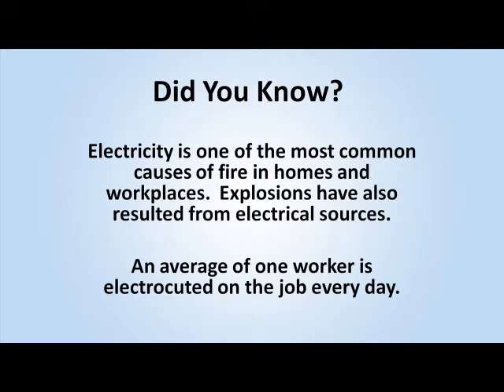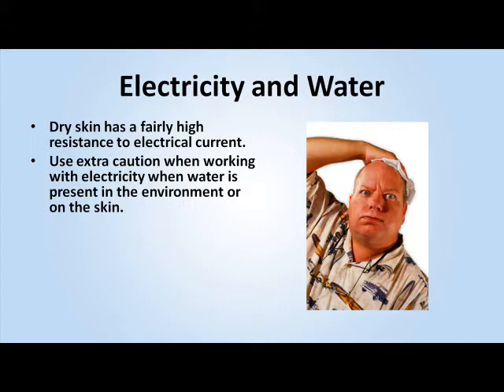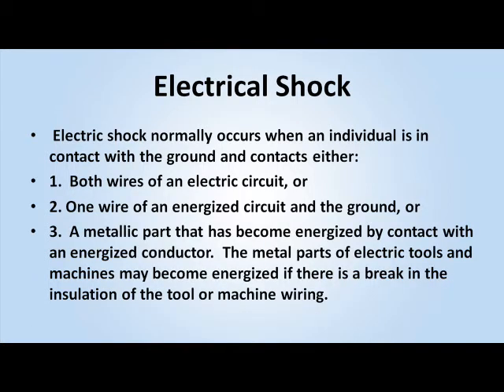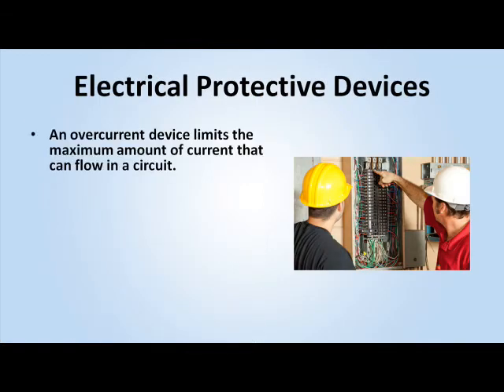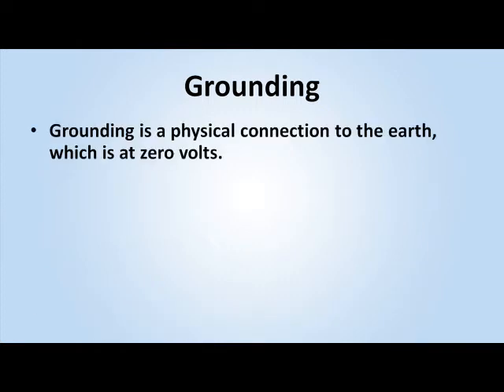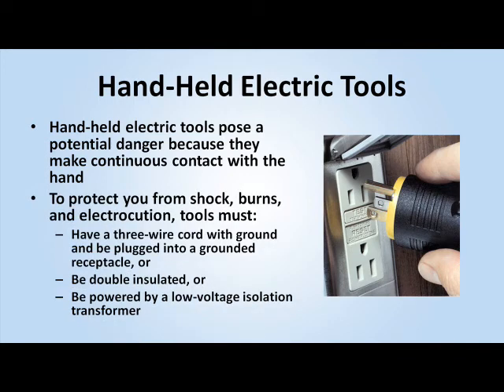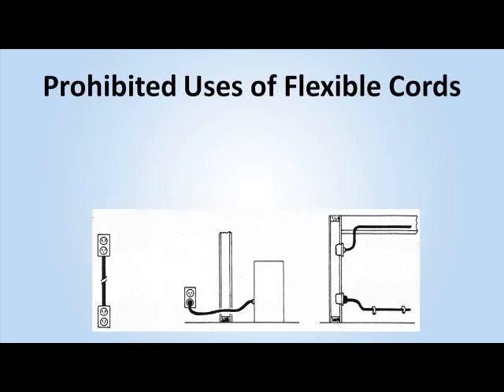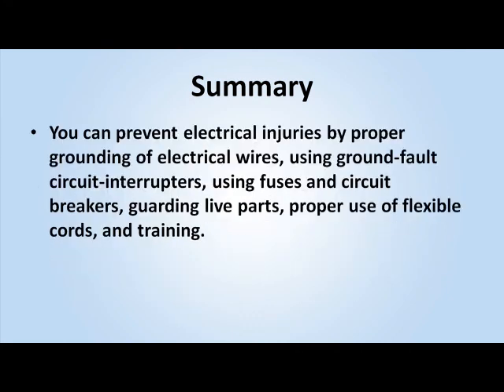Electrical Safety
Electrical Safety Compliance Video for Federal Safety Solutions